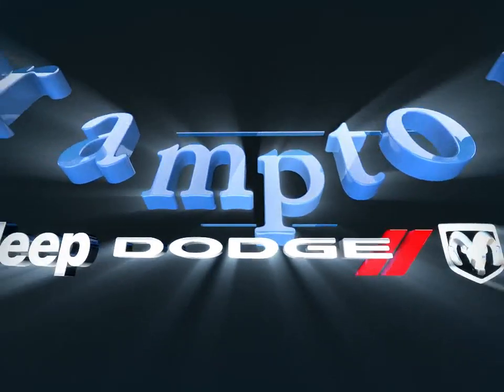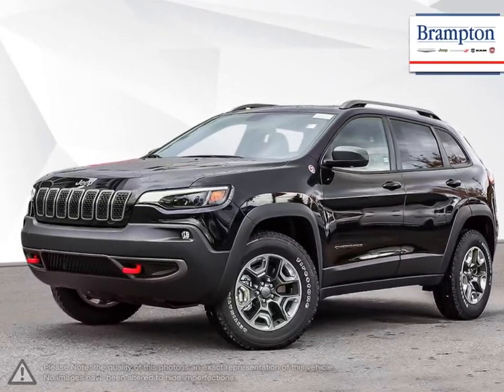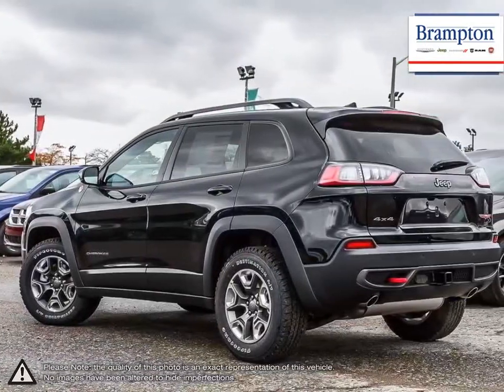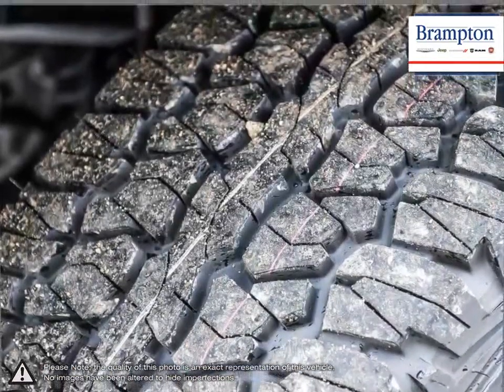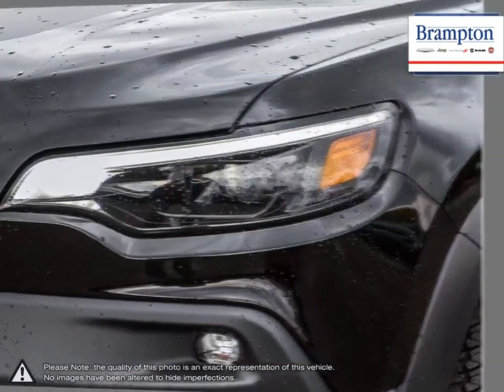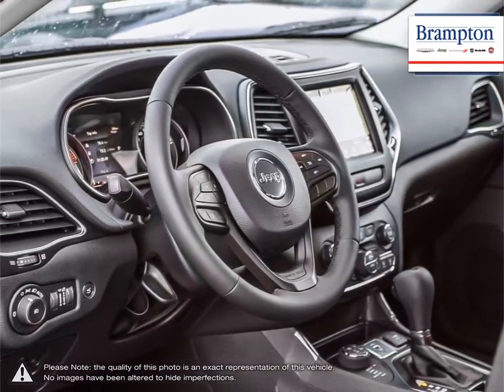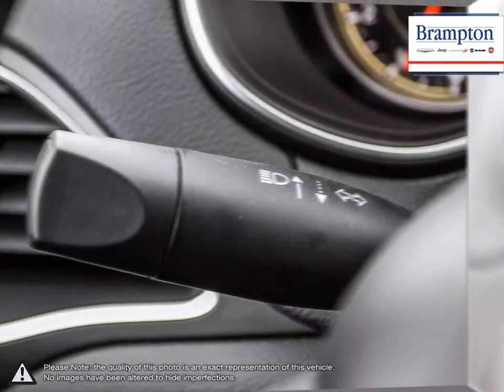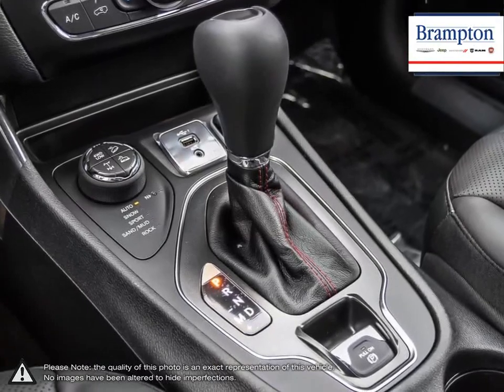2019 Jeep Cherokee | Brampton Chrysler | 1C4PJMBN1KD328969